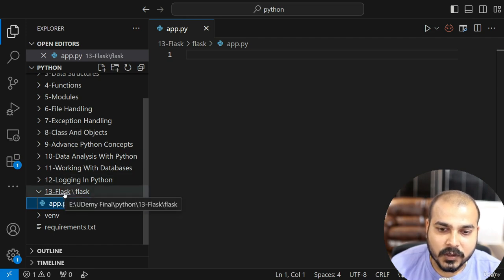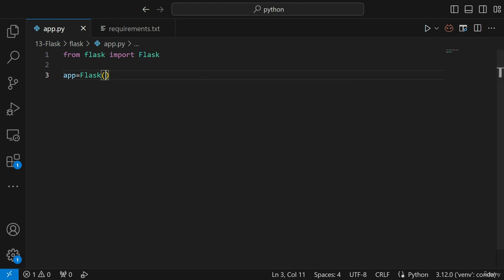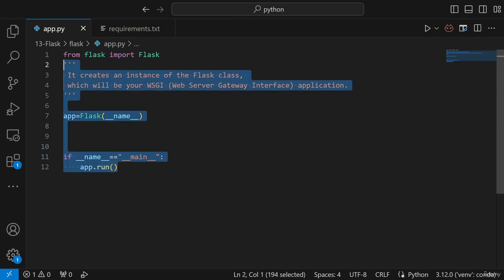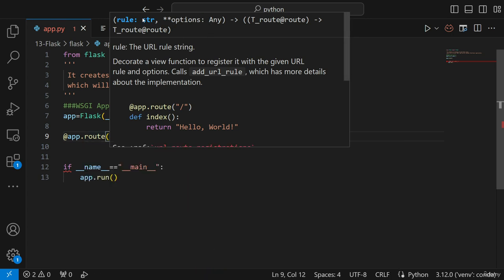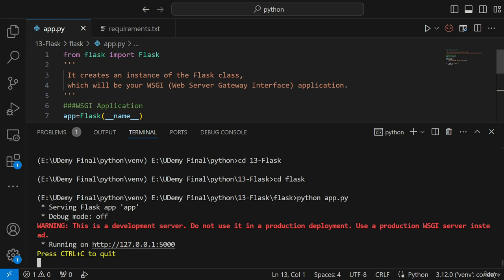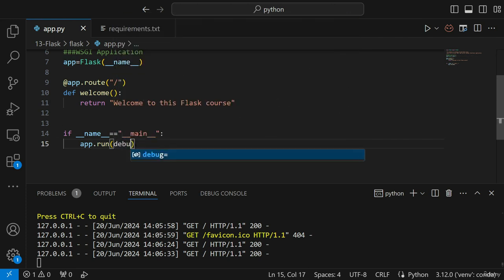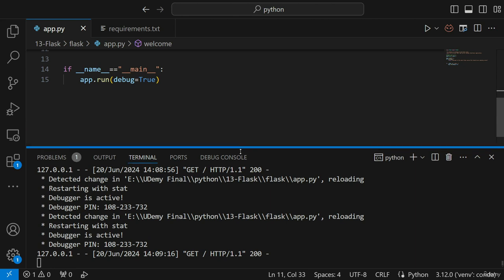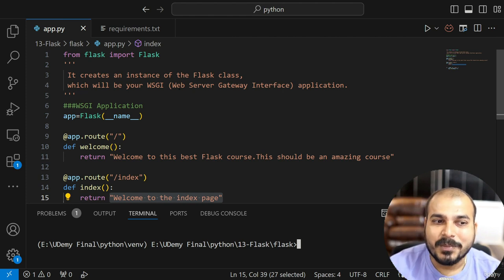class 54 Understanding Simple Flask App Skeleton in krish naik